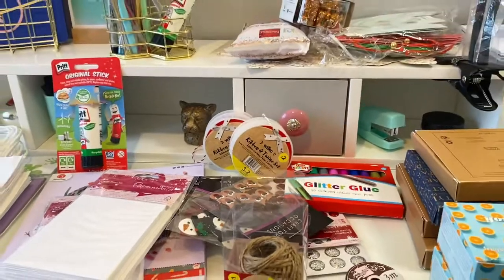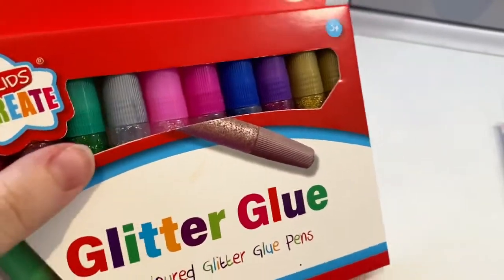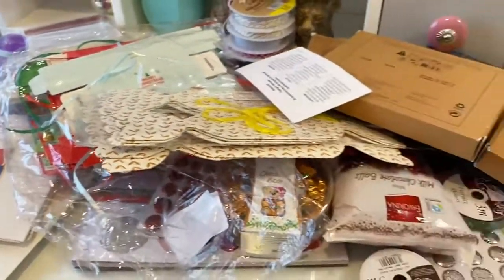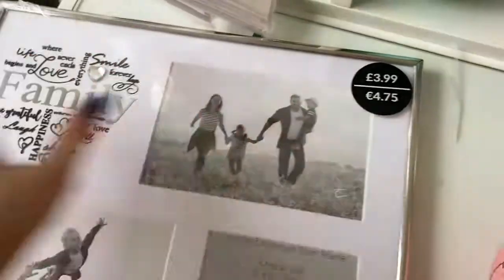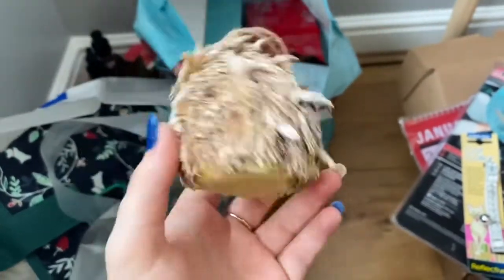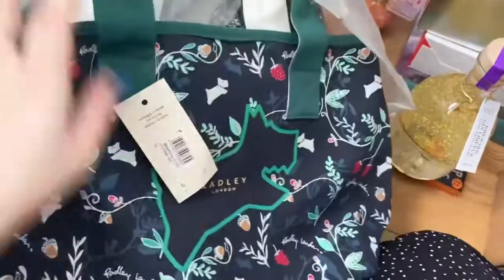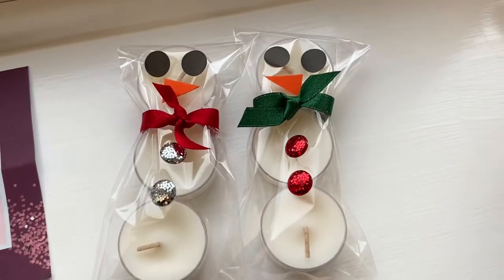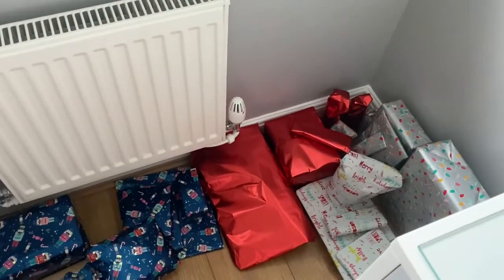CRAFT HAUL, WRAPPING GIFTS & MAKING STOCKING FILLERS | VLOGMAS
☆ SOCIALS ☆

Partylite: harper.partylite.co.uk